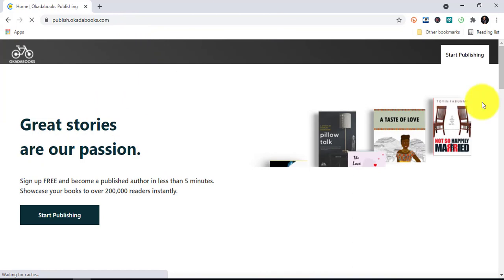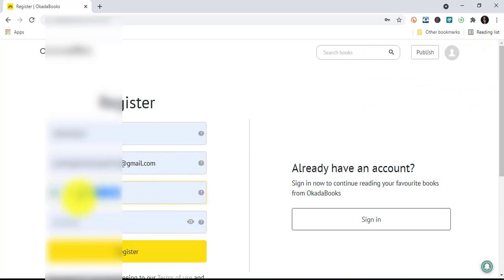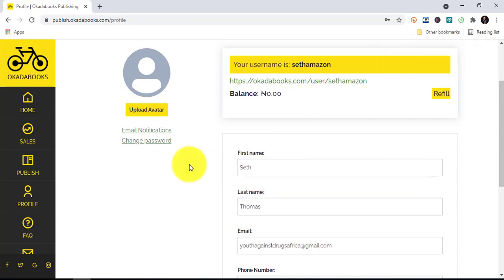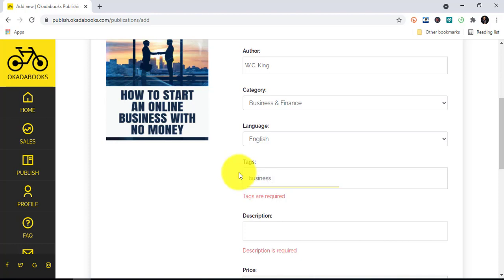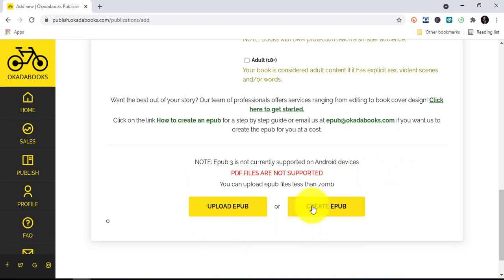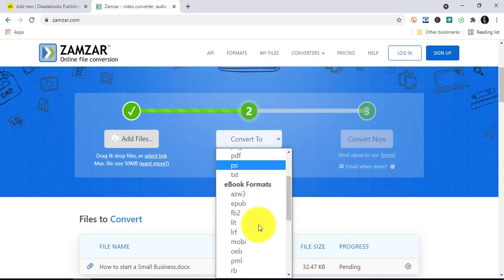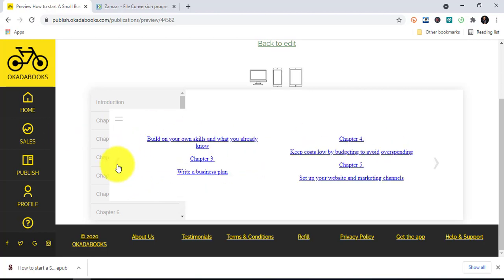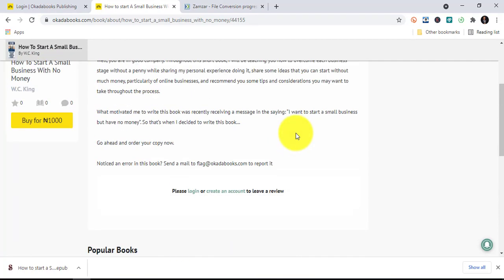How to Publish a book on Okadabooks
About this video - In this video, I show you, from start to finish, how to set up your okadabooks account and selfpublish your book there from start to finish using two different methods.
Okadabooks is an online library for Africans and you can easily publish your book there in under 5 minutes provided you have all that's required and you what you're doing...

If you're a non-US person, you'll agree with me that Creating and publishing KDP whether ebooks or no content and low content journals to sell can be a baffling process when you're just starting out as there is a lot of information to consider and understand.

First, the ability to set up an account that will be accepted and ready to publish your book is one heck of a task. Your bank account isn't accepted and you're wondering what to do?

There is also much information out there to set up, create and publish books on the Amazon KDP platform and it is difficult to know where to start. In this video, I break down the entire process from the account set up to filling in the tax information and providing a verified Bank Account to receive royalties every month.

On this channel, I'll be sharing many free videos on how to create and publish books on Amazon KDP so you can finally fulfil your dream of becoming an author or building an online passive income stream using your computer from home.